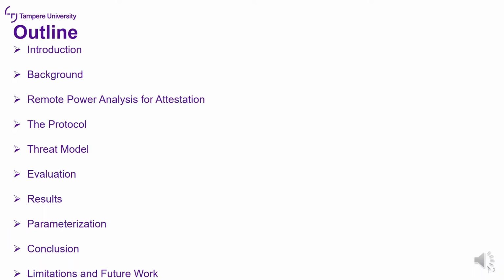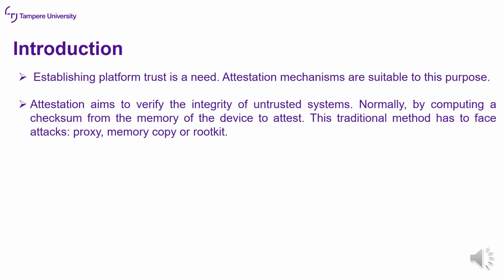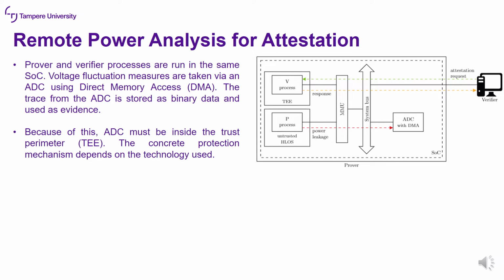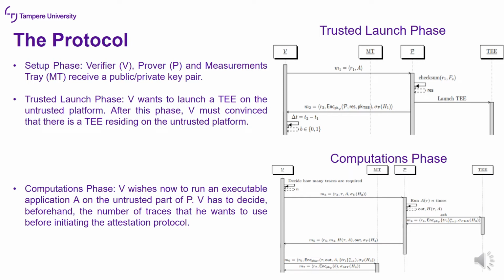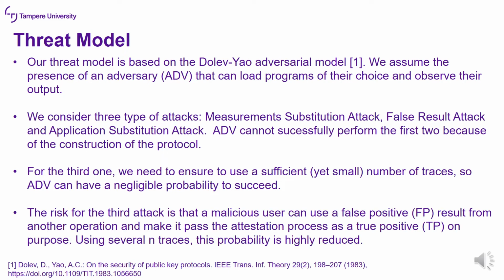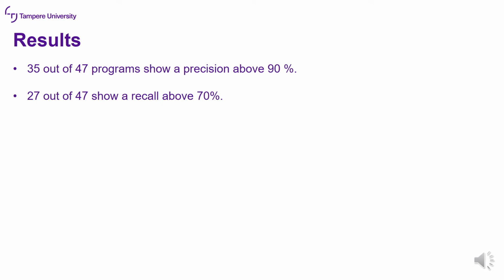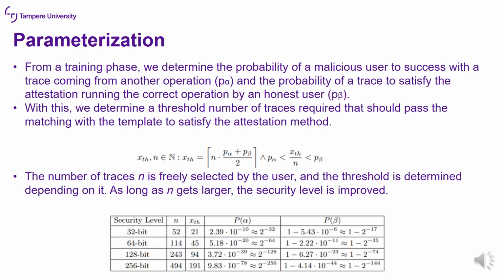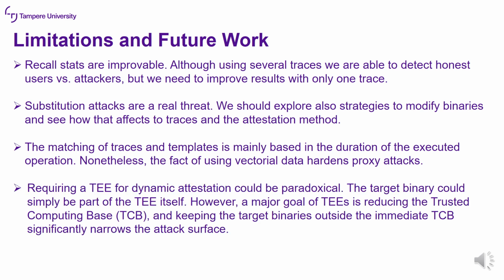Attestation Waves Platform Trust via Remote Power Analysis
Paper by Ignacio M. Delgado-Lozano, Macarena C. Martínez-Rodríguez, Alexandros Bakas, Billy Brumley and Antonis Michalas